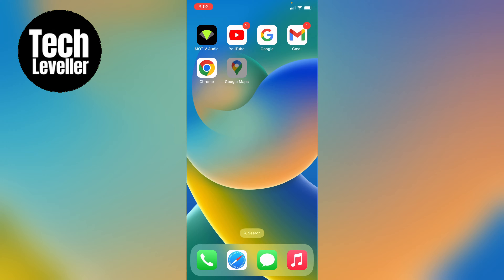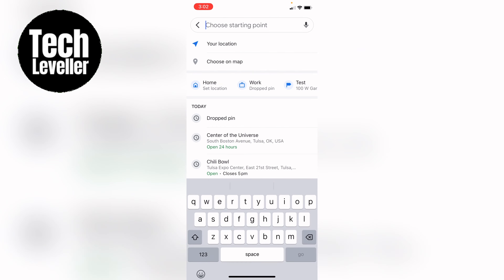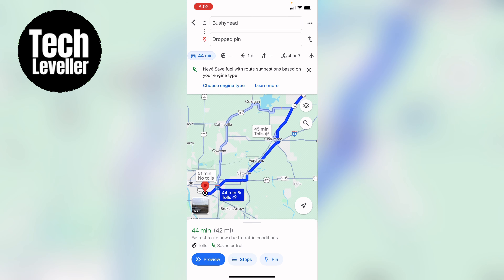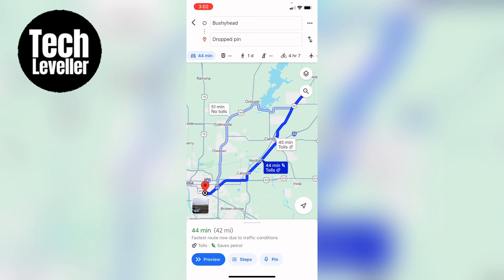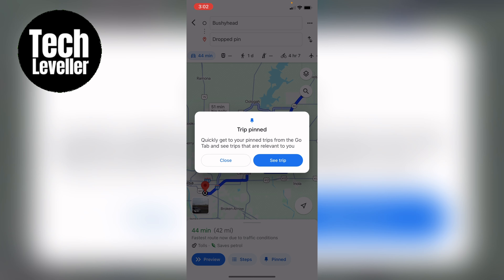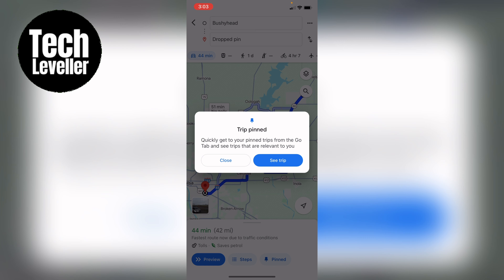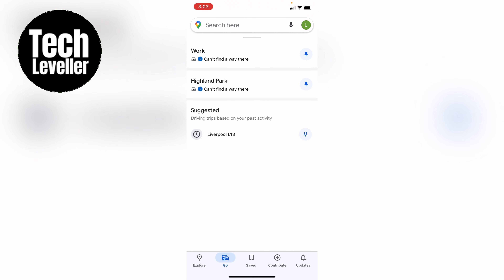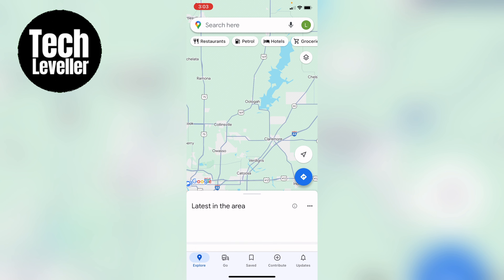How To Save A Route On Google Maps Tutorial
In todays video we are going to learn How To Save A Route On Google Maps Tutorial.